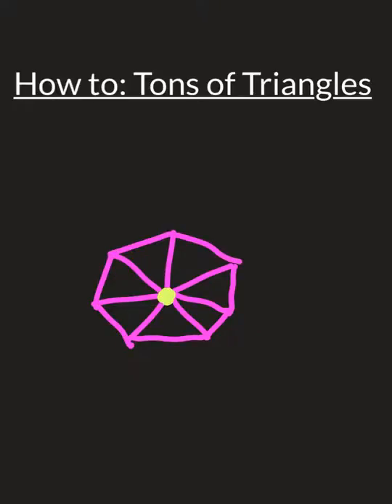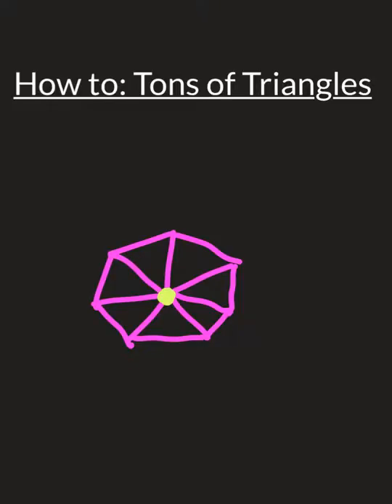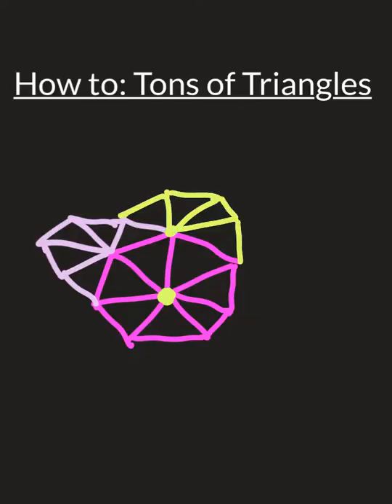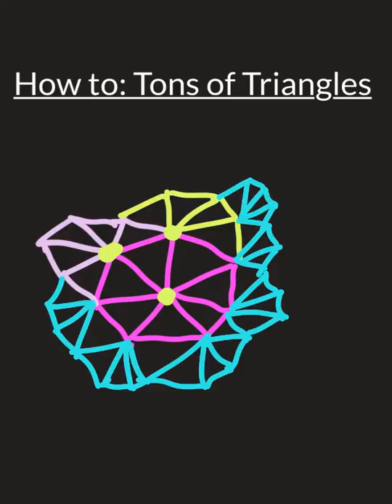How to for Tons of Triangles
A tutorial for the first math art challenge